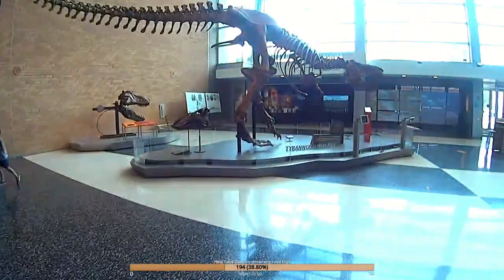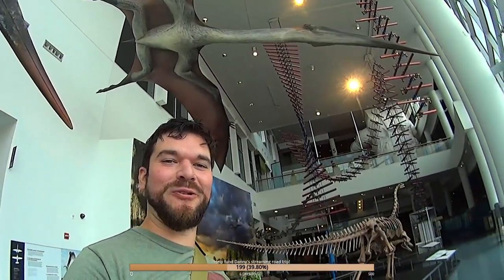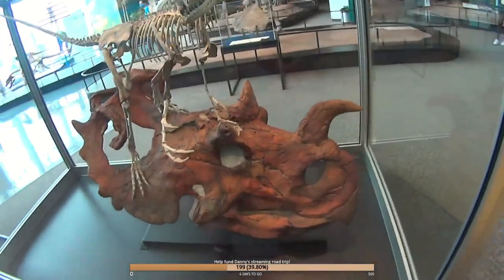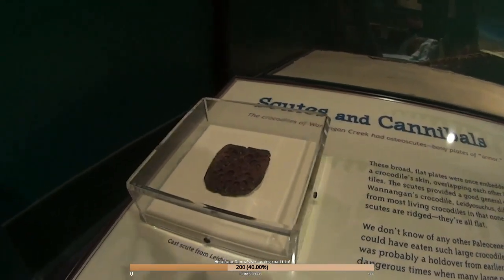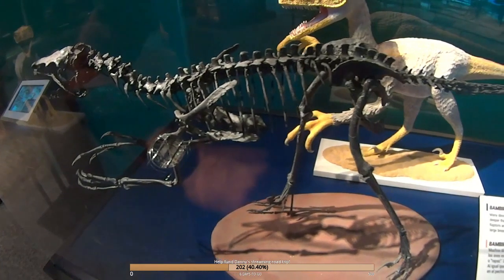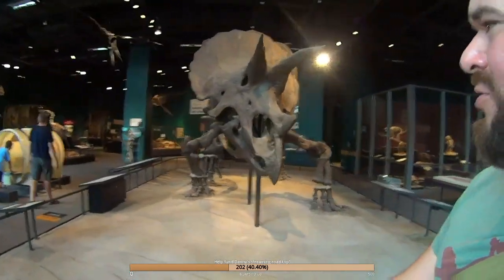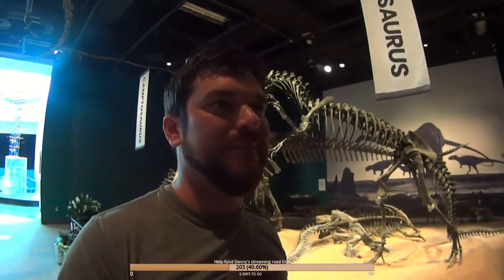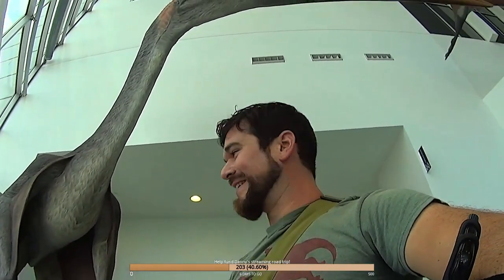2022 Summer Field Trip 8 2022 06 25 Minnesota Science Museum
Visit the Minnesota Science Museum in Saint Paul, Minnesota with paleontologist Danny Anduza as he answers viewer questions about dinosaurs and more!